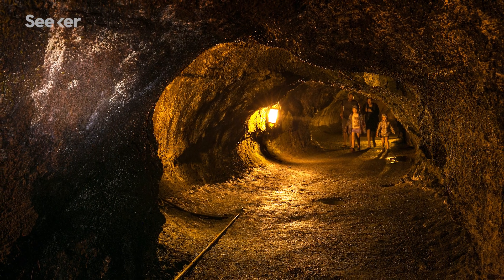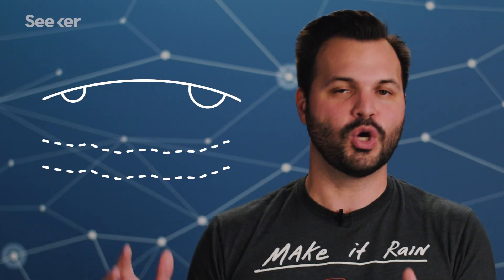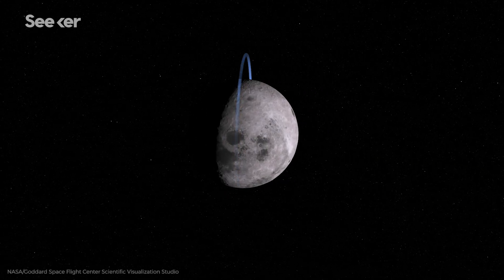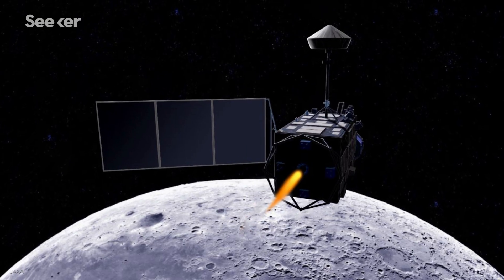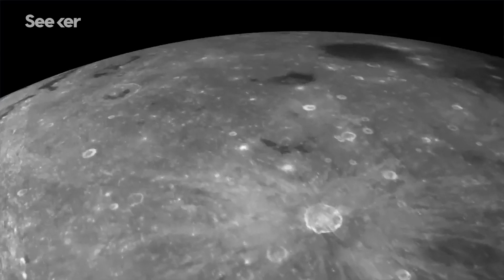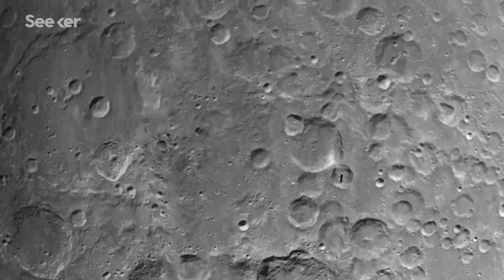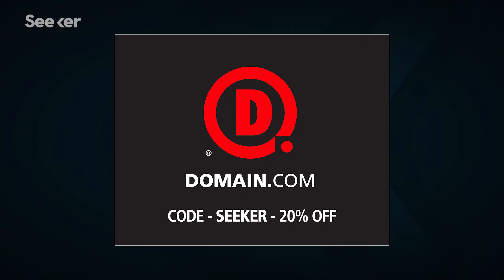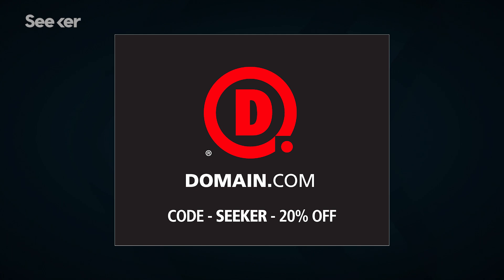We Could Live in Caves on the Moon, Here’s Everything You Need to Know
The pits on the moon might lead to caves big enough to fit cities, but how were they formed?

Thumbnail image courtesy of NASA/Goddard/Arizona State University

The Perfect Location For a Future Moon Base Has Finally Been Confirmed
“Forget the romance of camping on the Moon – an unimpeded rain of radiation would make even short stays an express trip to Cancer City. One way to protect potential lunar residents from high doses of cosmic rays would be to stick their base underground.”

Vice President Mike Pence Says NASA's Going Back to the Moon
“The Trump administration is committed to sending astronauts to the moon as part of a broader push to prioritize human spaceflight and firm up US dominance in the final frontier, Vice President Mike Pence said.”

First-Ever Map of Water on Moon Could Help Support Lunar Missions
For the first time, scientists have mapped the distribution of water trapped in the moon's soil, which could come in handy for planning future missions to the lunar surface. In 2009, NASA's LCROSS (Lunar Crater Observation and Sensing Satellite) probe discovered traces of water and a related molecule called hydroxyl, which consists of hydrogen and oxygen, in soil on the moon.

Special thanks to Amy Shira Teitel for writing and hosting this episode of Seeker!